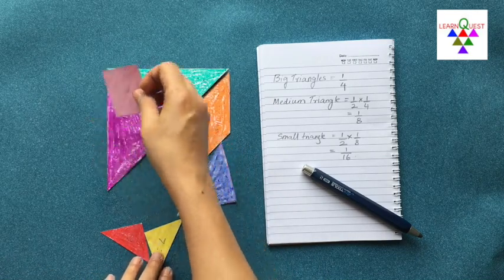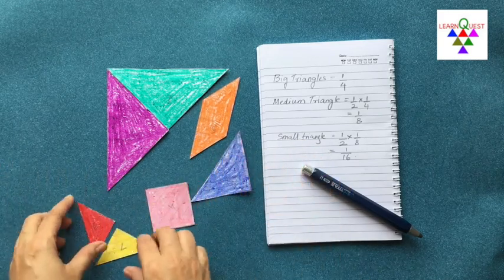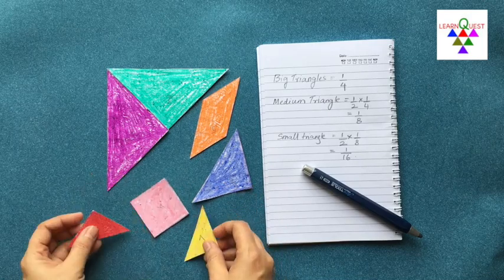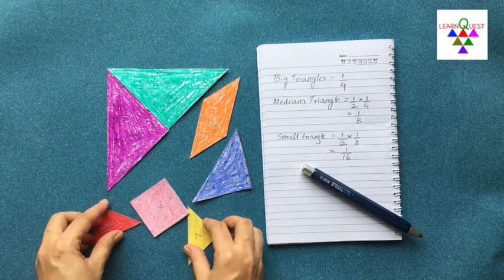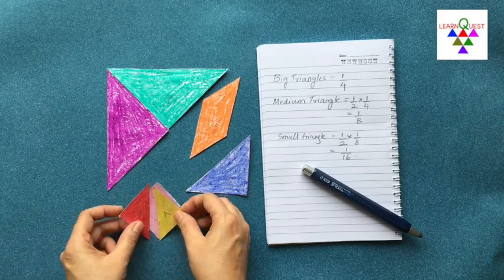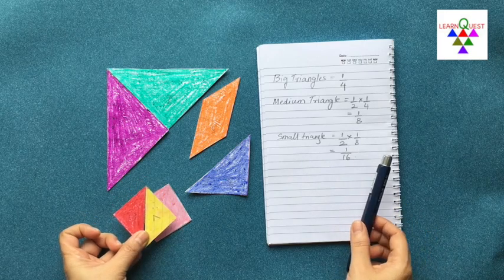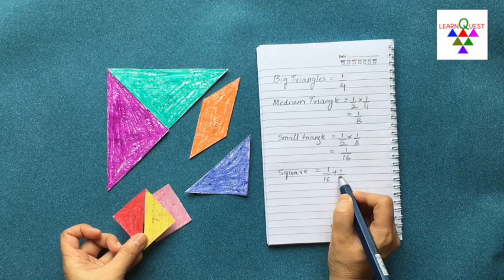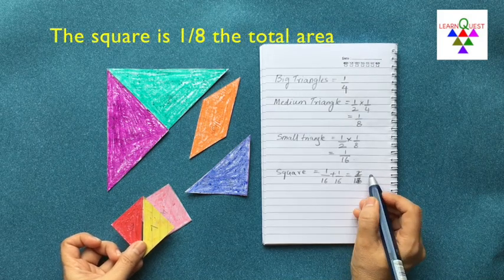Tangram Fractions and Percentages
This is a video lesson for the activity on tangram fractions